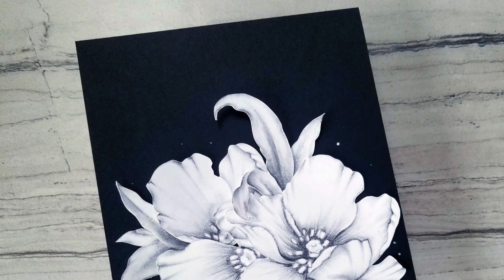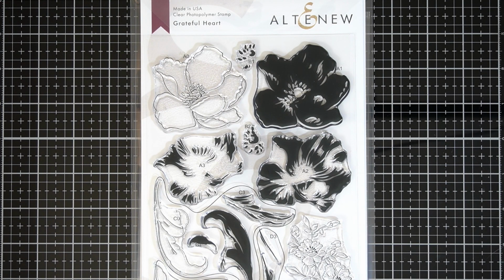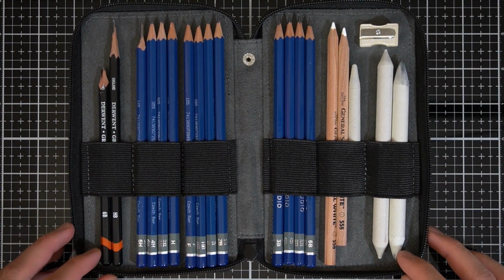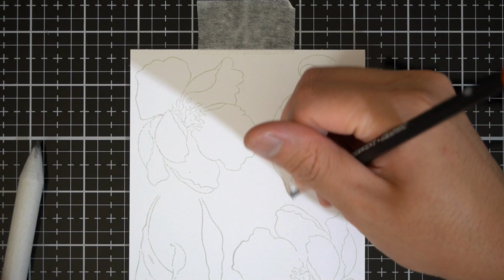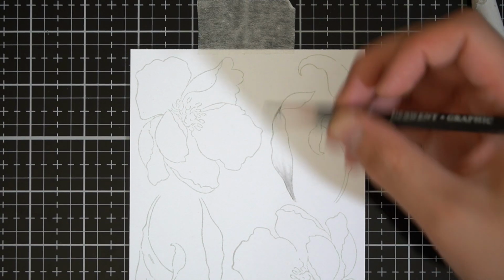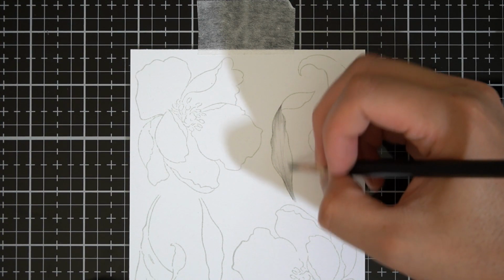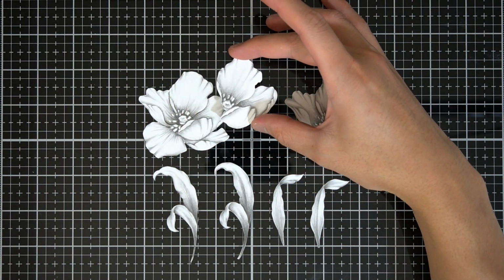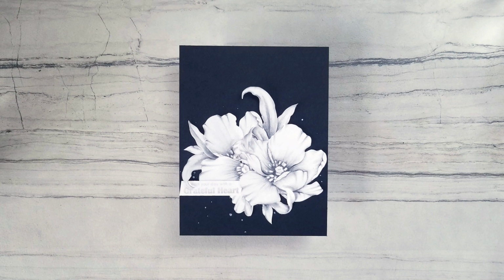Ghost Flowers with Graphite - Altenew Grateful Heart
I hope you all enjoy the process of coloring these flowers from Altenew-Grateful Heart Stamp Set with Graphite Pencil.

Amazon - Fiskars Swivel Knife

Amazon - Global Art 24 Pencil Case

Amazon - The Artist's Complete Guide to Drawing the Head by William Maughan

 Thank you so much for supporting my YT, IG, and blog!

Supplied by Altenew